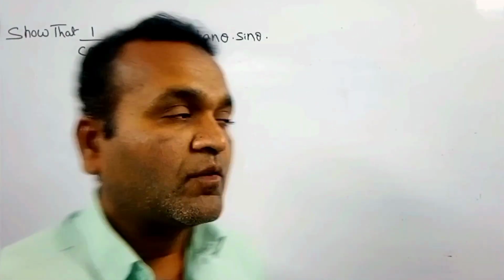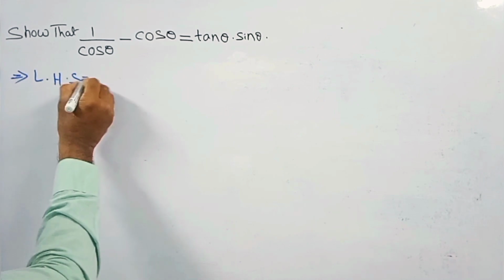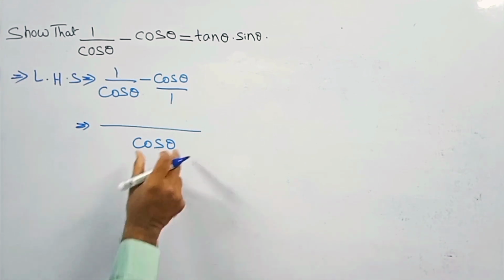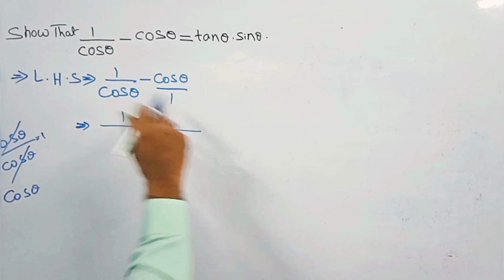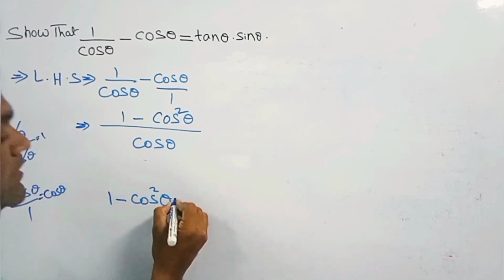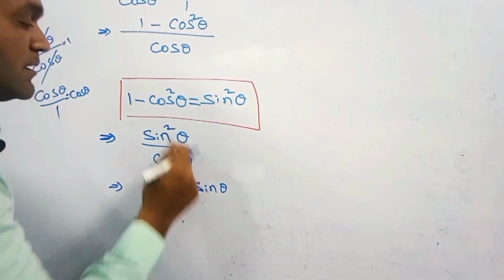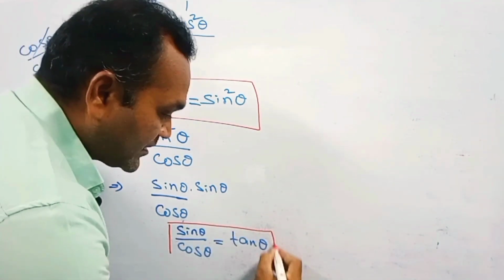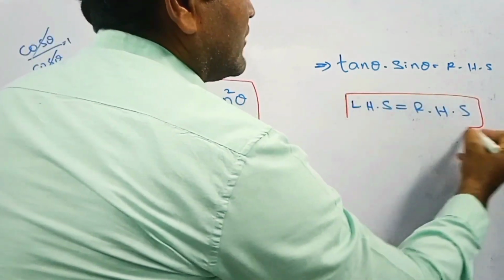10th Class Maths Trigonometry Video #3 By SIGMA TUTORIALS OFFICIAL